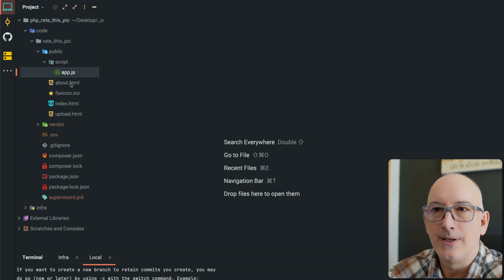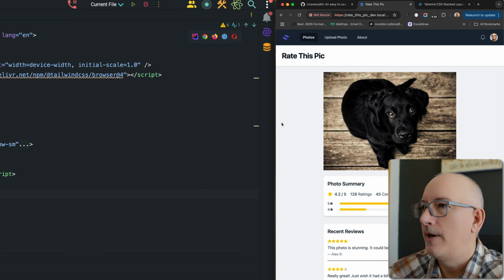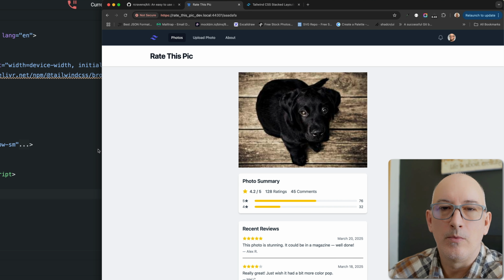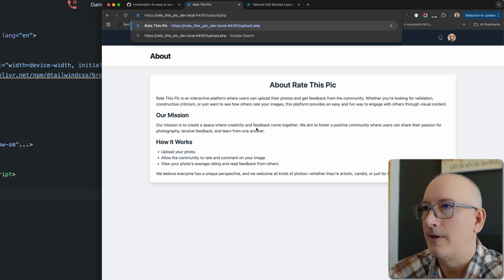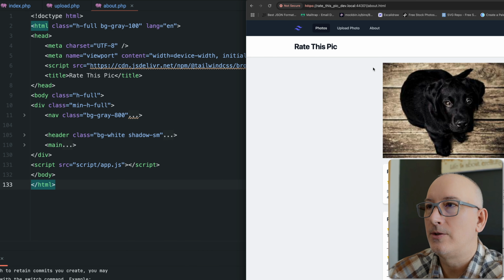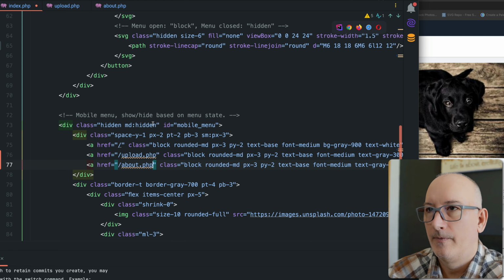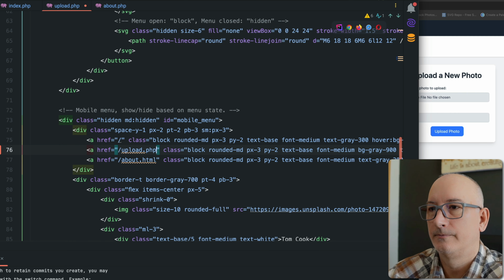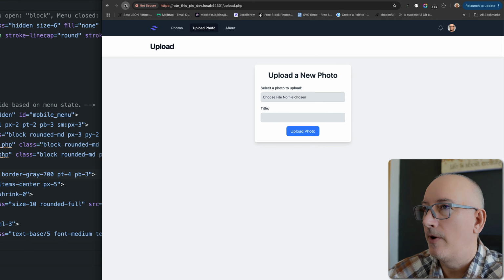Static HTML to PHP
It’s time to bring our static site to life! In this video, we take the first step toward dynamic content by converting our plain HTML files into PHP. 🧩

Here’s what we’ll cover:
 • Renaming .html files to .php ✅
 • Updating the navigation links in two key places on each page for consistency 🔗

By the end of this video, our project will be PHP-ready and set up for future enhancements. This version is tagged in the repo as v2-php-files for easy reference. 🏷️

It’s a small change with big impact—let’s keep the momentum going! 🚀